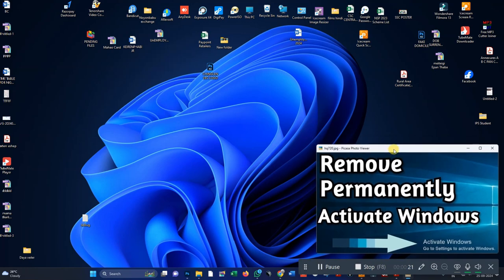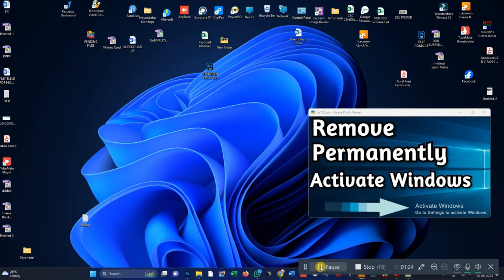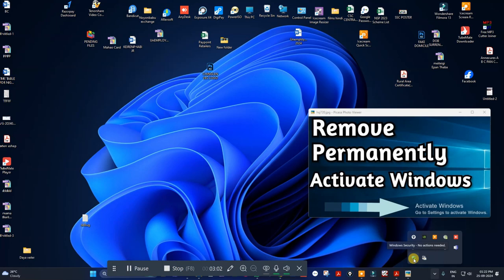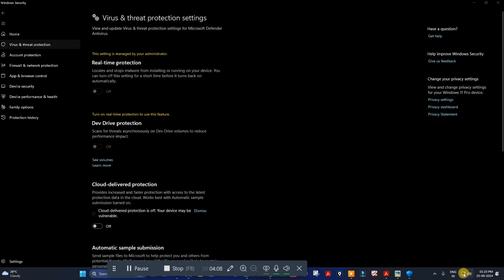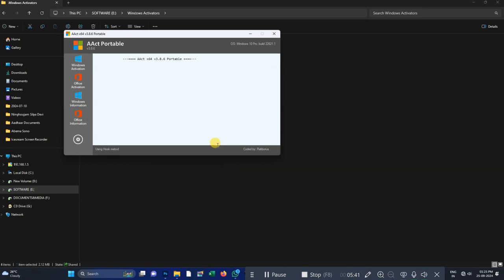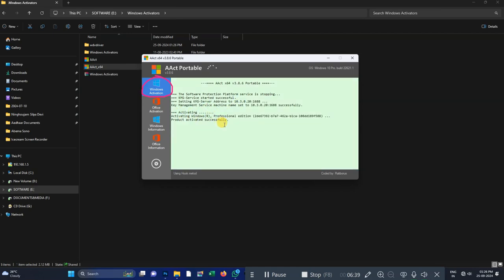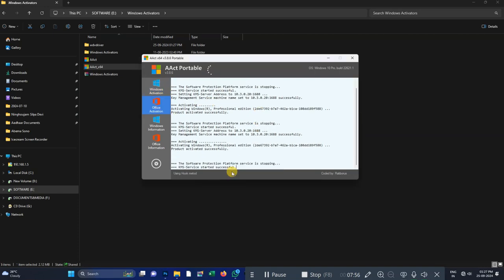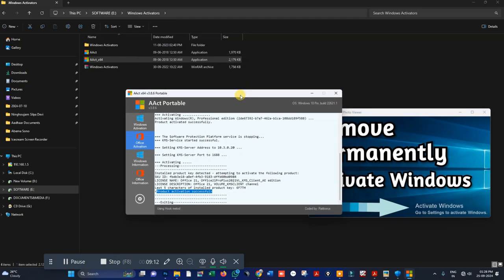Windows & MS Office Activation in 3 Sec- Matou Karamna Touni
My Channel is a platform of Support and help desk of some task in the world of Digital World.My Youtube  is a Professional Mode in Multiple Channel types. Not only on one kind.
This is many strains of Educational, Information Technology, Entertainment, Communications, Marketing.